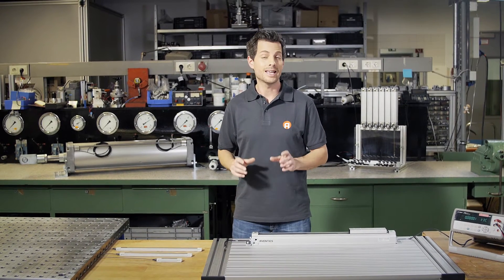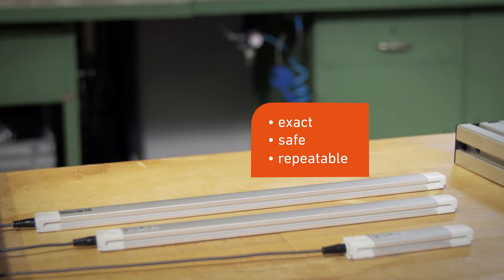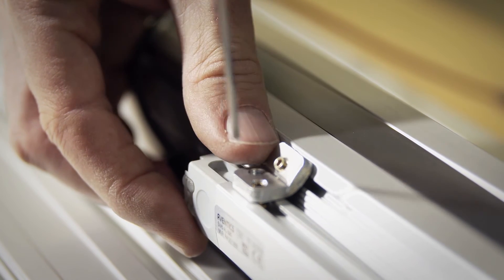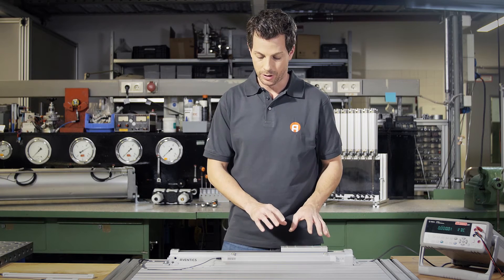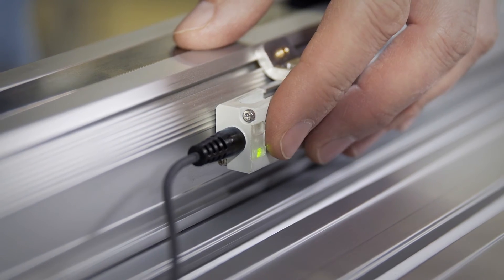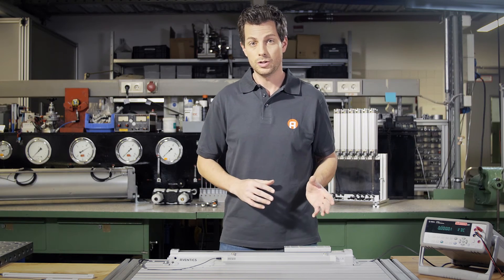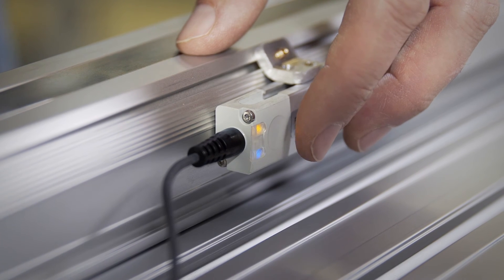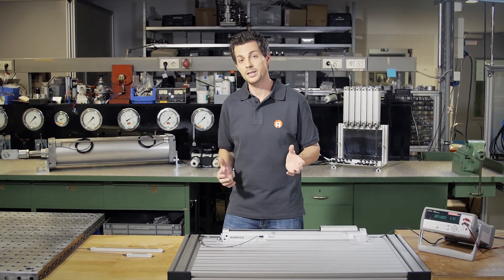SM6-AL sensor series – perfect distance measurement and high operating comfort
Sensor for continuous recording of piston movements

The analog SM6-AL distance measuring sensor enables highresolution distance measurement and exact positioning in measurement ranges from 107 to 1007 millimeters. The distance measuring sensor is thus perfectly suited for the continuous recording of piston movements in pneumatic cylinders and is an ideal solution for cylinders with medium and long strokes. The robust, chemical-resistant aluminum housing, as well as a cable sleeve support, guarantee a long sensor service life and reduce maintenance costs.